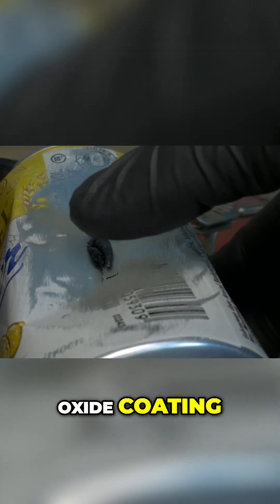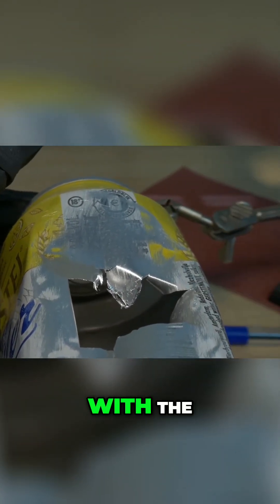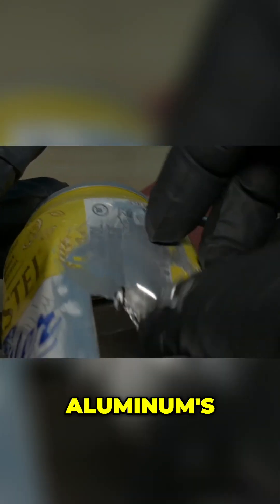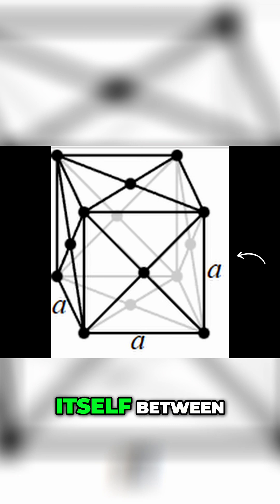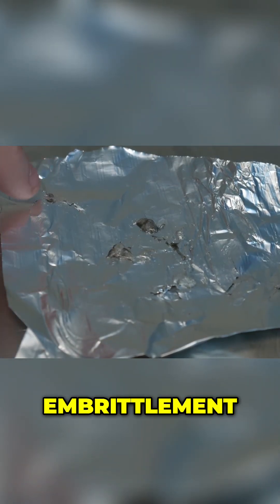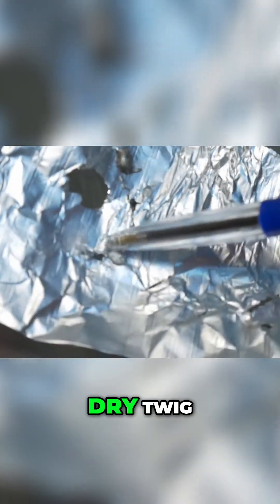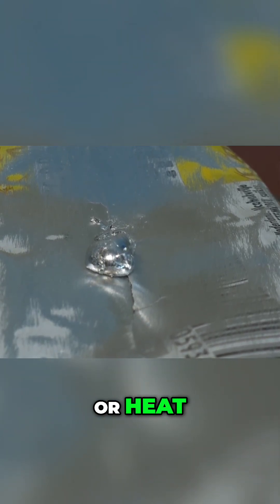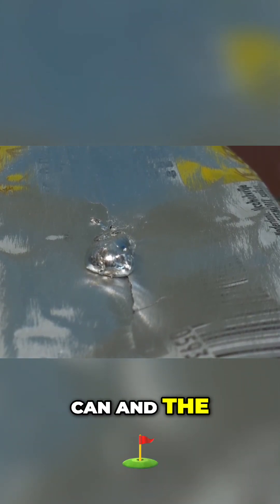This Metal Destroys That Metal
Discover how gallium disrupts aluminum's protective layer, causing it to crumble like never before! We explore the fascinating chemistry behind this reaction and its implications for the metal's structure. It's a captivating tale of strength turned brittle!